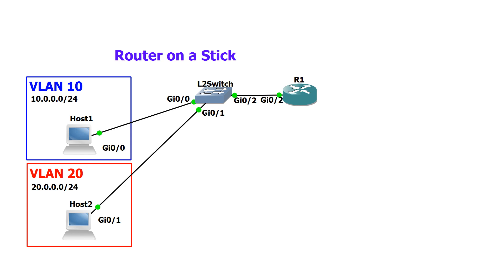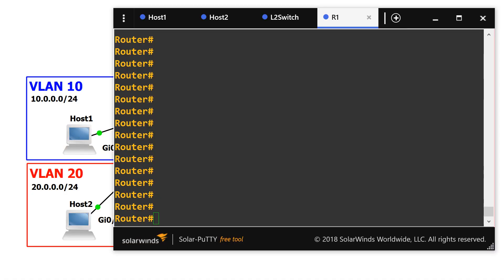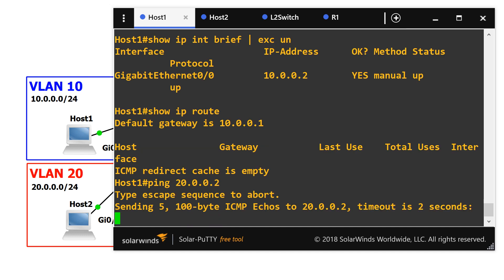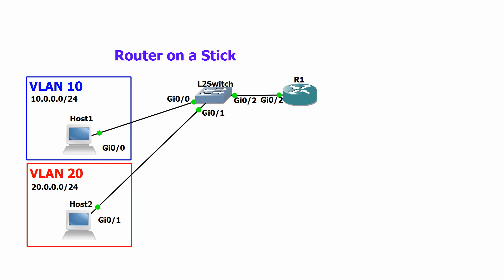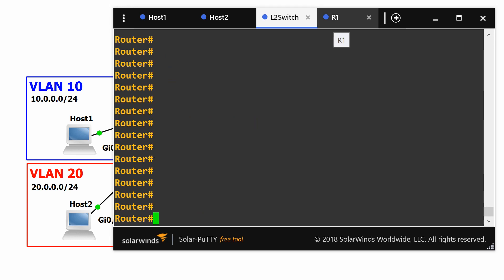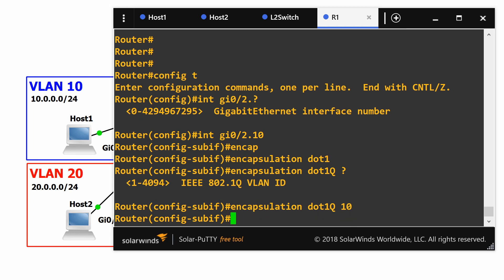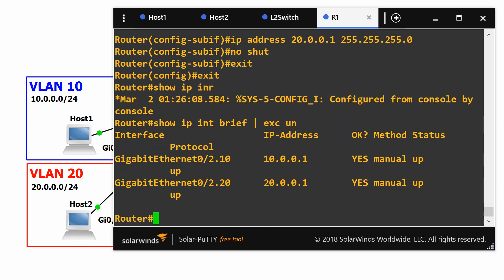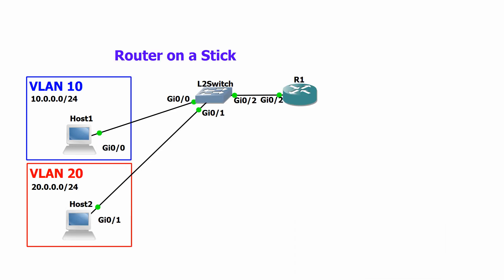Router on a Stick Configuration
Watch as I go over the configuration for router on a stick utilizing sub-interfaces on a router.